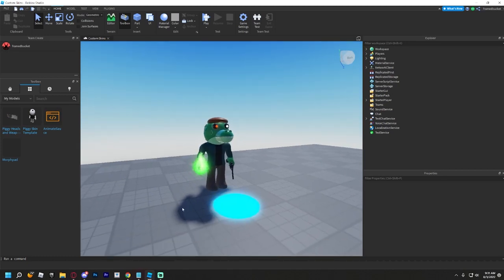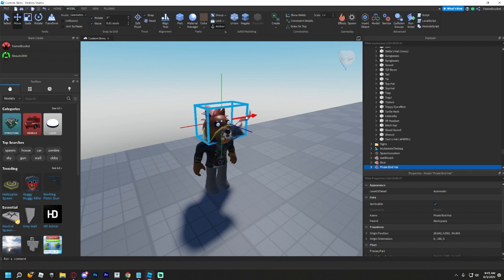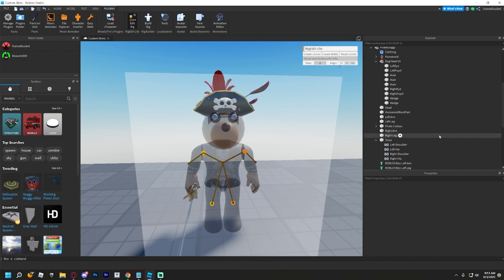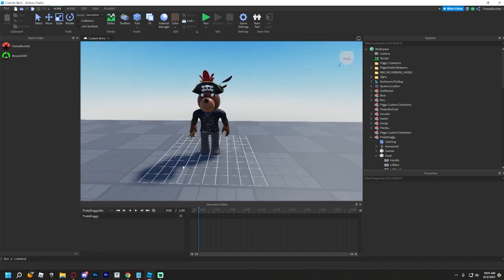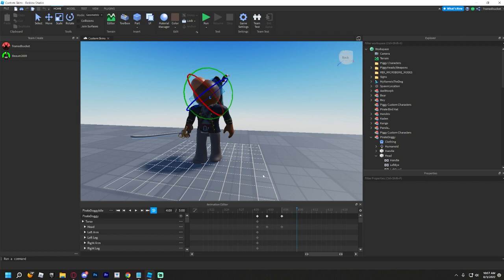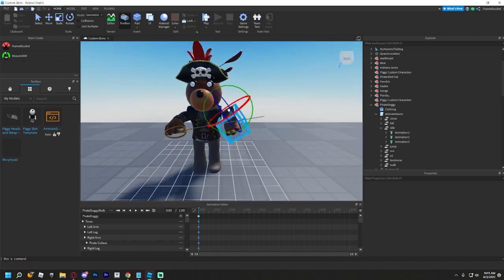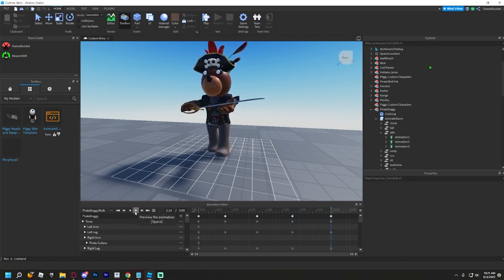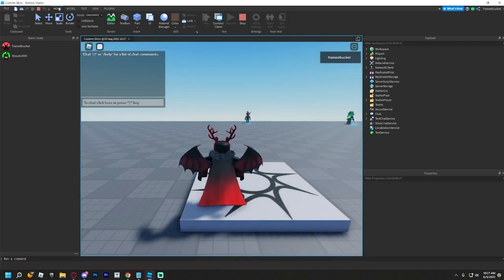How to make a Piggy Skin in Roblox Studio! FULL | Rigging - Animating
description

Link to the model of the skin I made in the video -

Timestamps:
0:00 - Intro
0:21 - Designing the skin
8:42 - Rigging the skin
16:27 - Making Idle Animation
27:17 - Making Walking Animation
41:00 - Making morph for the skin
43:00 - Outro